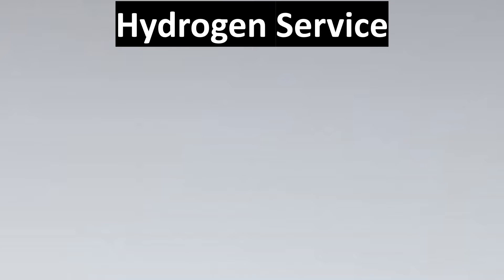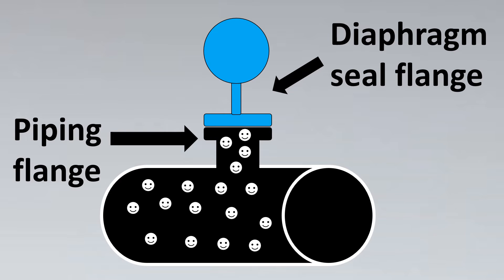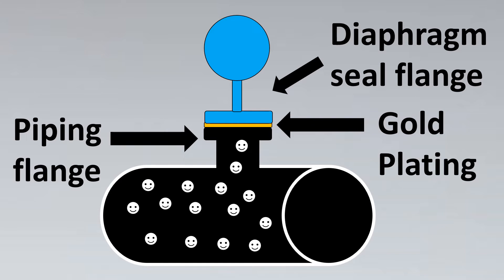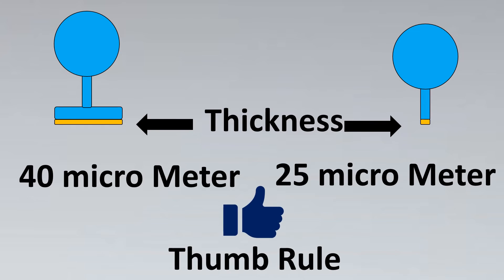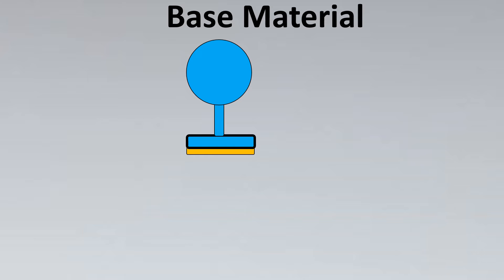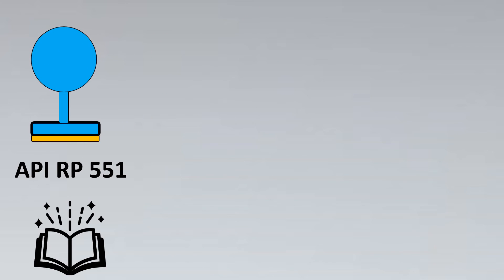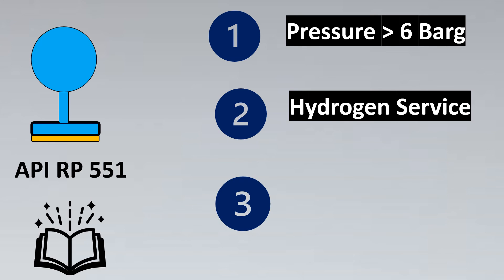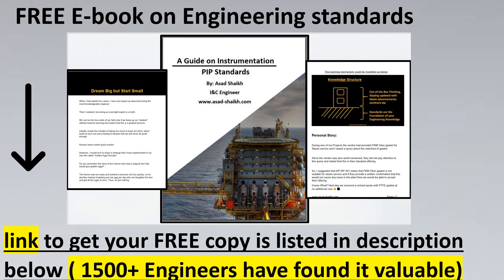Gold plated diaphragm for hydrogen service |Pressure Transmitter|Diaphragm Seal Pressure Transmitter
For Hydrogen service diaphragm seals have to have special gold coating .

This is referred to as Gold plated diaphragm seal.

There are many vendors that provide gold plated diaphragm seal

Eg : Yokogawa Gold Plated diaphragm seal , Badotherm Gold plated diaphragm seal etc

In this video we will learn about thickness of gold plating of diaphragms.

🔴 Please find link to E-book on Engineering PIP Instrumentation Standards🔴

🔴 Please find link to entire playlist on Engineering Standards below🔴

0:00 Hydrogen Service
0:55 Diaphragm seal flange
3:05 API RP 551 states
3:34 Base Material
4:56 Pressure 6 Barg
6:29 FREE E-book on Engineering standards